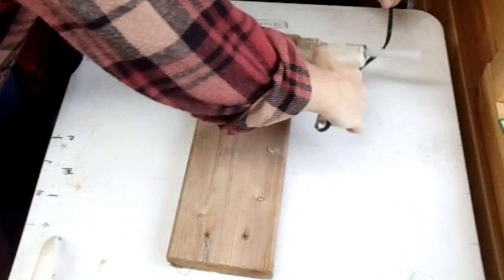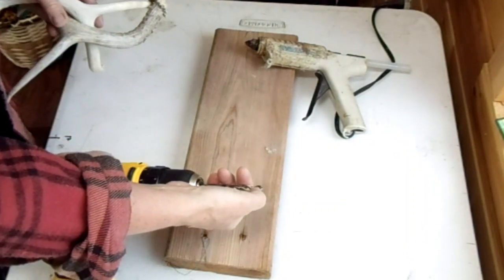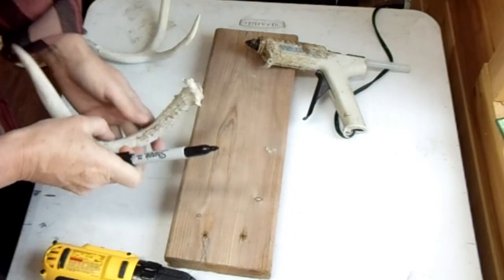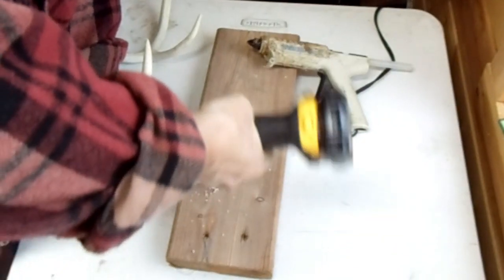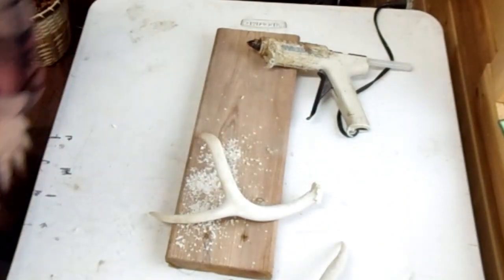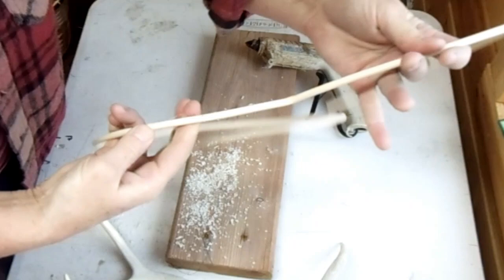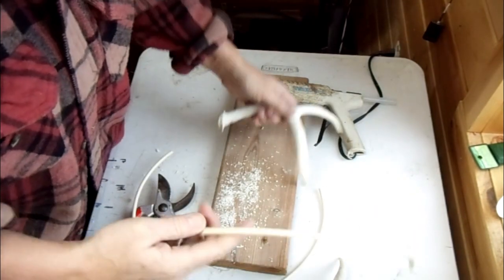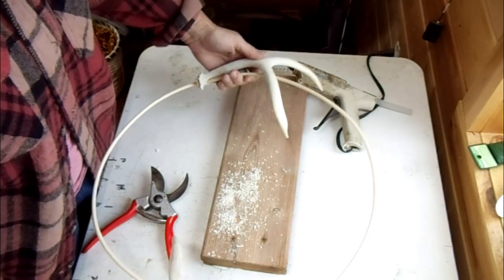BASKET MAKING TECHNIQUE TUESDAY: Drilling Antler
Broaden your basketry making skills with these quick instructional videos that highlight a new technique uploaded every Tuesday.